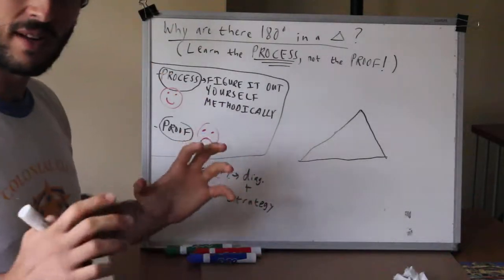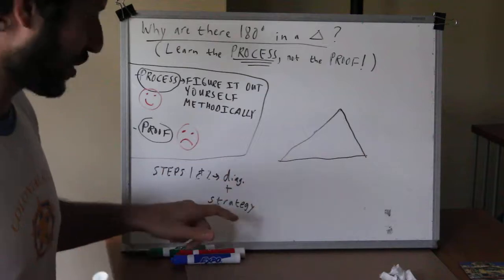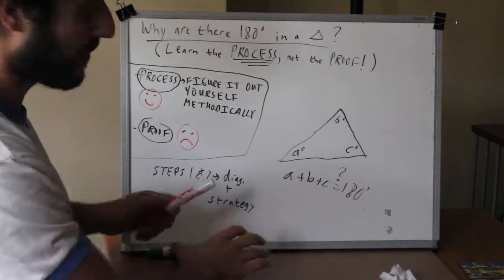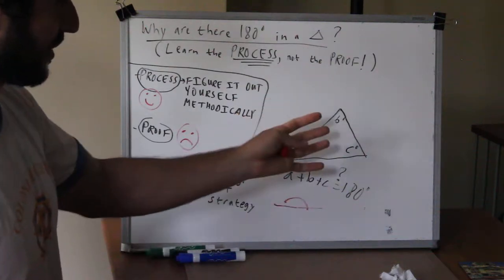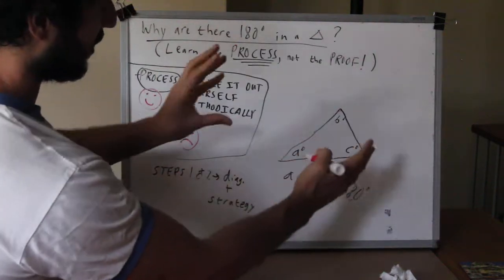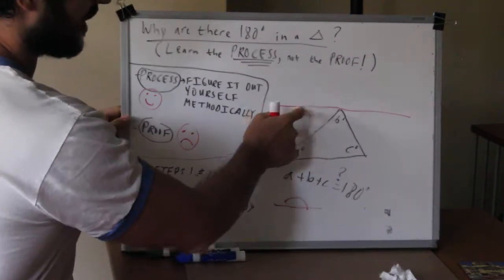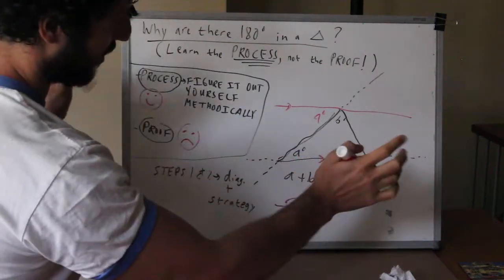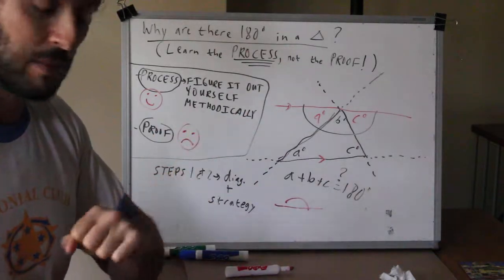119. Why are there 180 degrees in a triangle? Focus on THE PROCESS, NOT THE PROOF!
I'll say it again here: Focus on THE PROCESS, not THE PROOF

Here's a simple PRACTICE PROBLEM to practice using the fact that there are 180 degree in a triangle together with vertical angles ( a concept from video #118 on various angle setups):